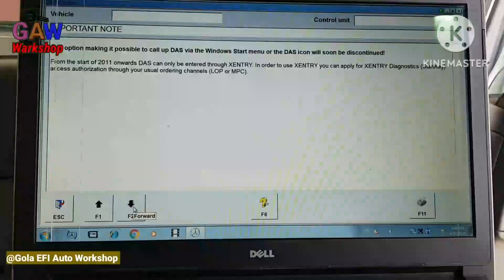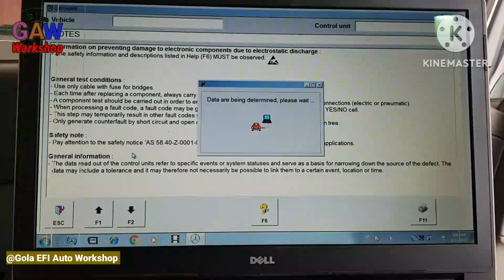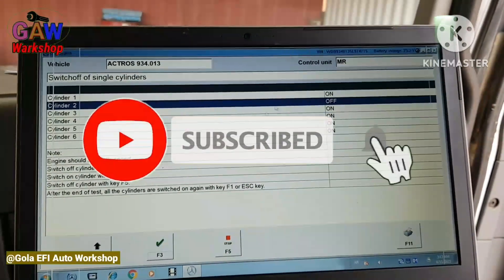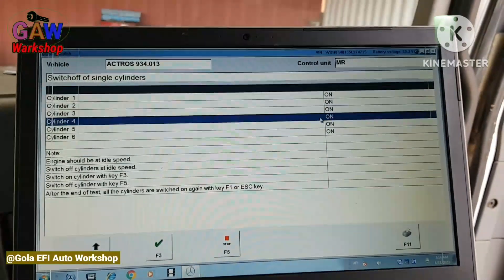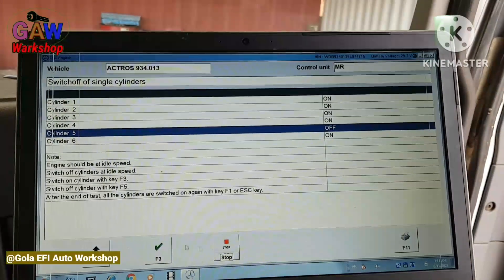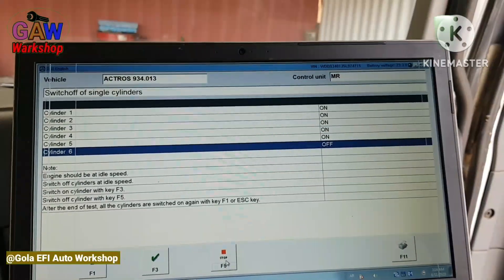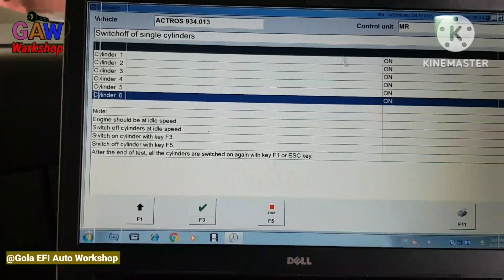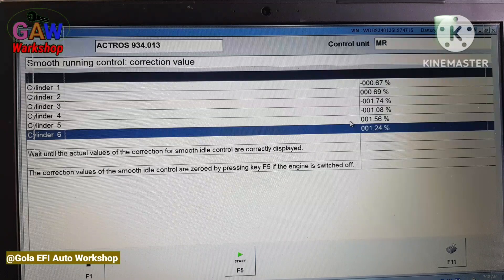MERCEDES Benz Actors Test of Engine Sound Hindi urdu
MERCEDES Benz Actors mp3 Mp2 trucks